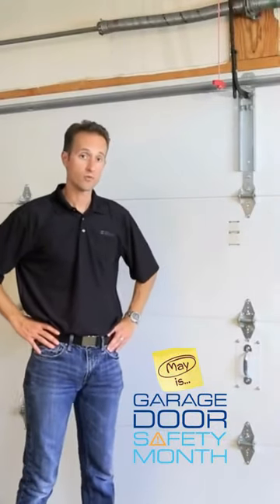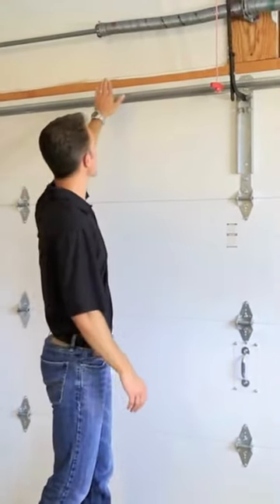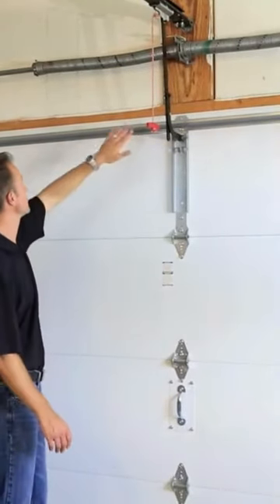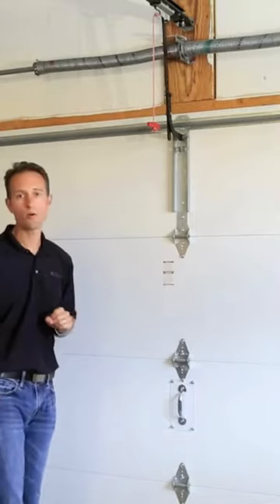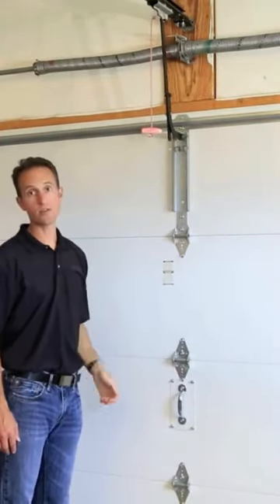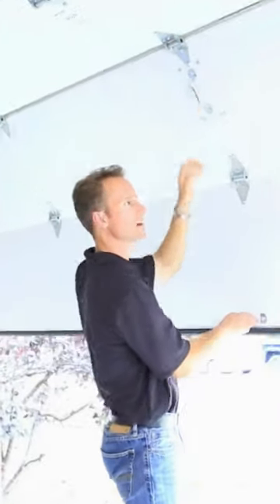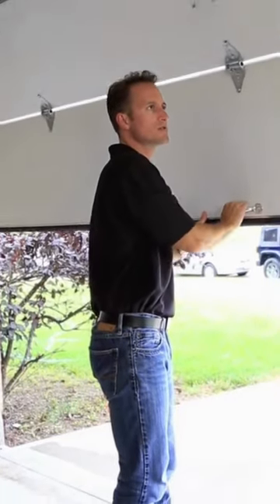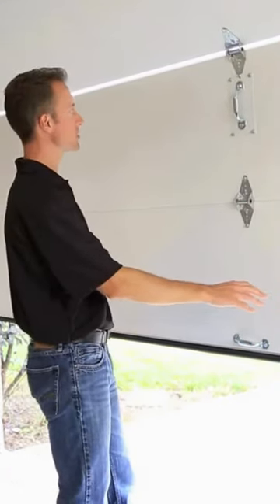Garage Door Safety Month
Your garage door puts in the heavy lifting everyday, but when was the last time you took a moment for it's safety check? As we launch into Garage Door Safety Month, let's ensure your garage doors are in tip-top shape!